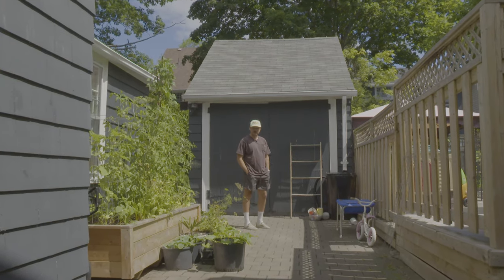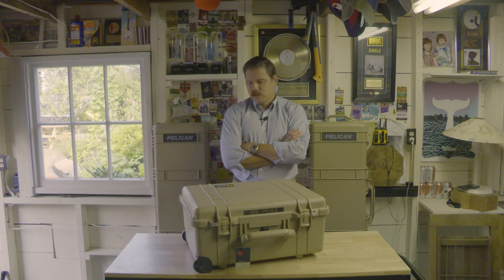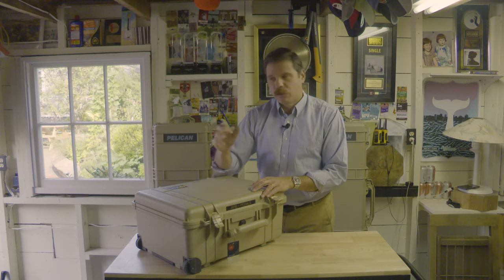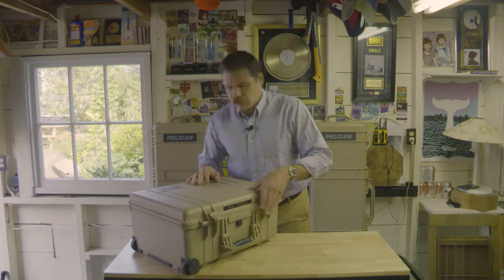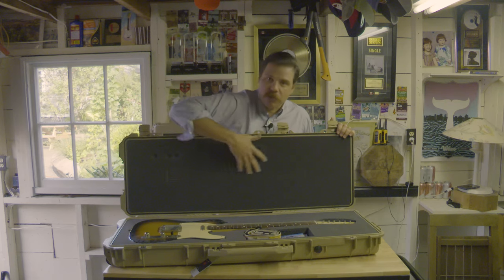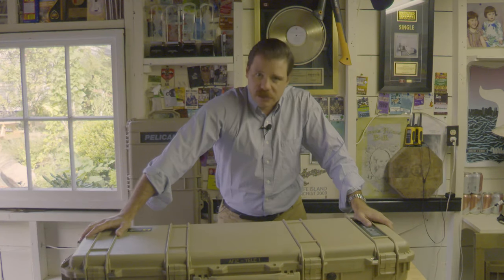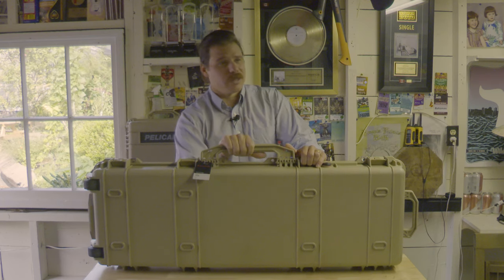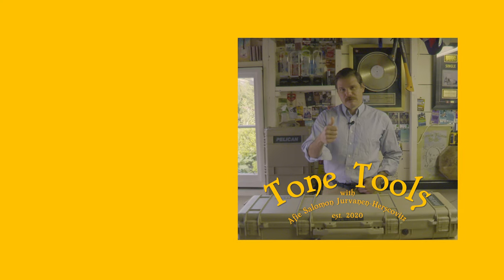Tone Tools 2: The Pelican Case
Thank you for all your support during the pandemic. Please join us in person on tour this fall and winter. Tickets at now BahamasMusic.net

What's that?? Did somebody say protect your valuables? Nope no one did. Join Afie as explains all the reasons why you should invest in a Pelican.